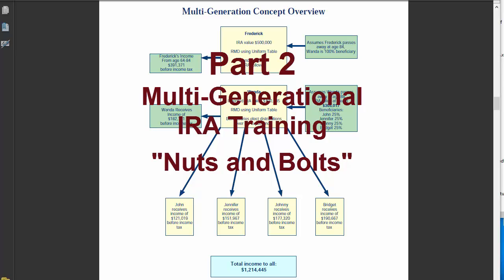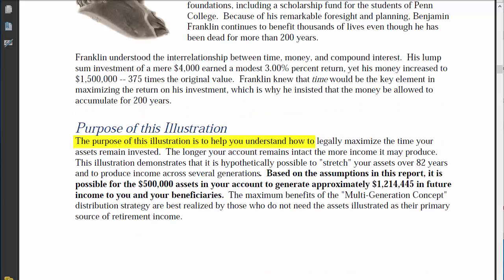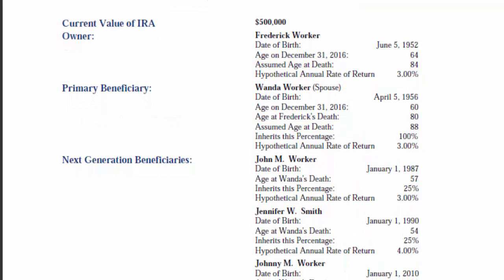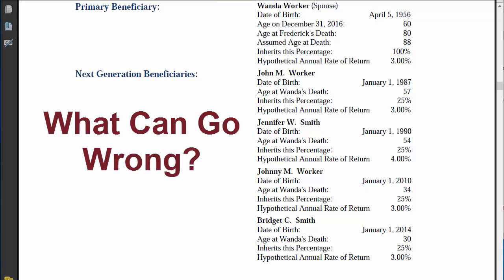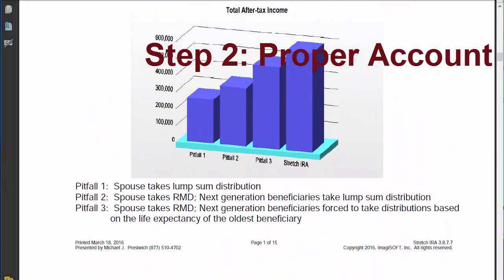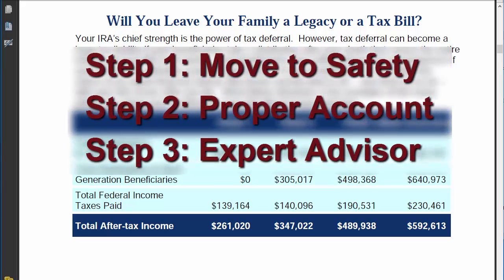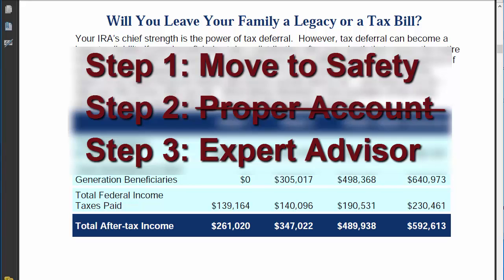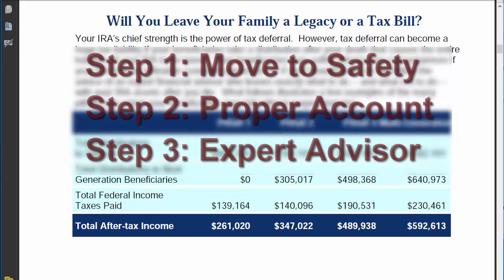Multi-Generational IRA Software "How-To" Tutorial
This 6 minute video explains the "nuts and bolts" of how enter the client's information to create a Stretch IRA illustration for your clients.